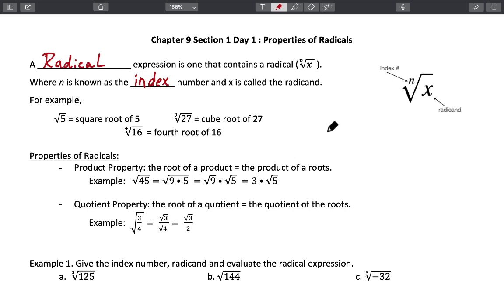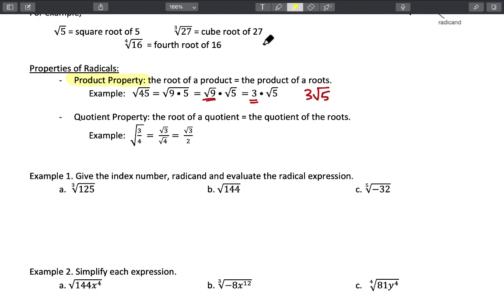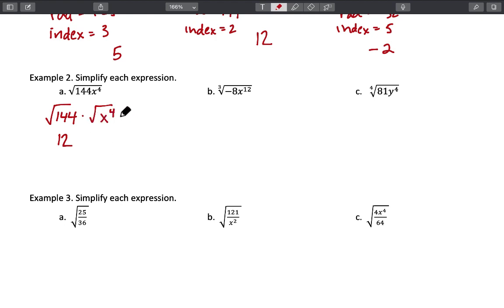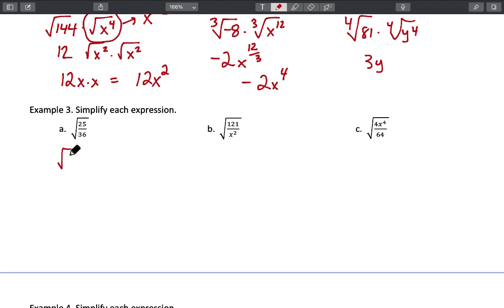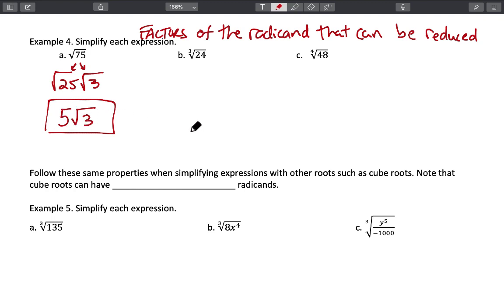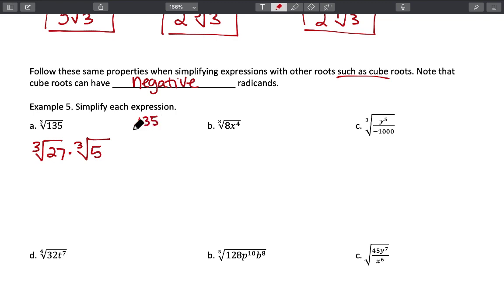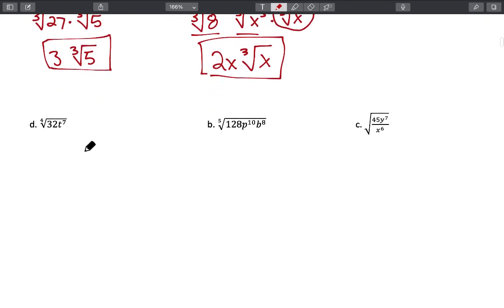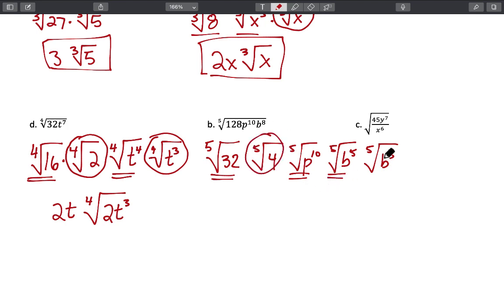Algebra 1H 9.1 Video notes